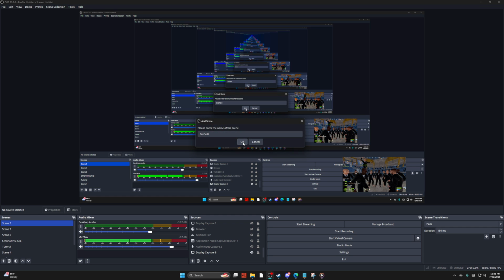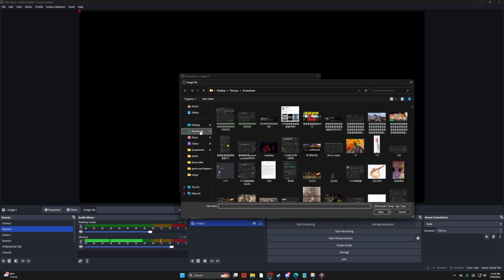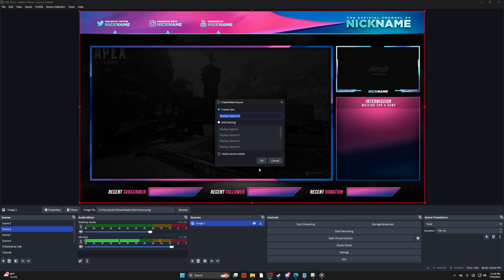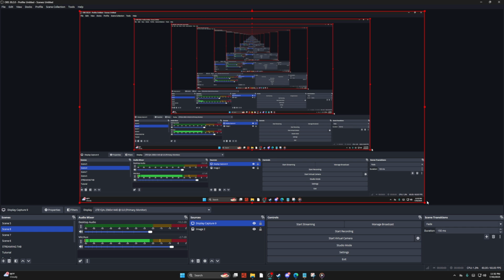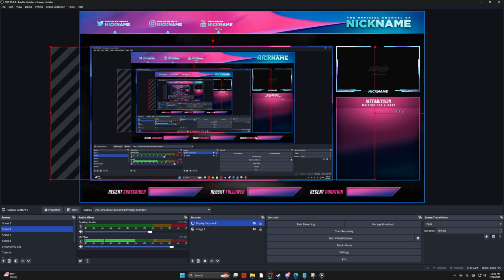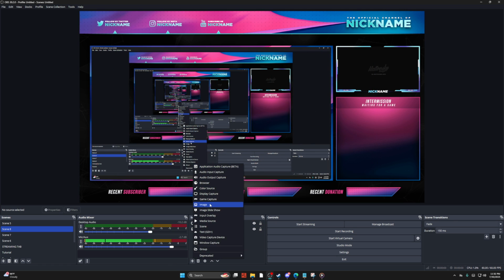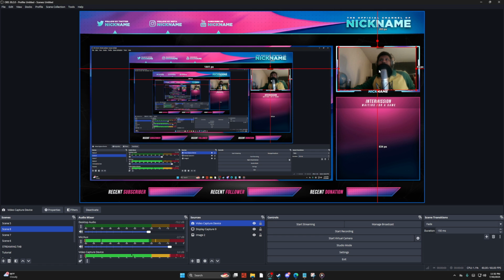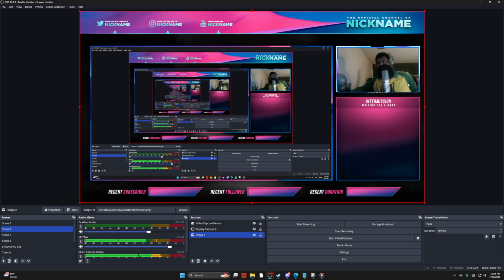How To Add layout In OBS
Quick Tutorial On How To Add layout In OBS